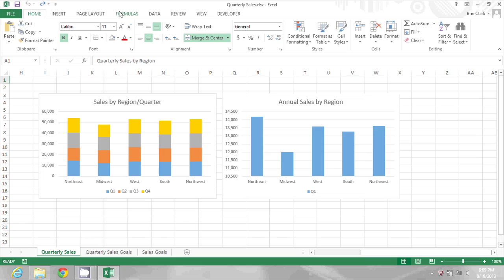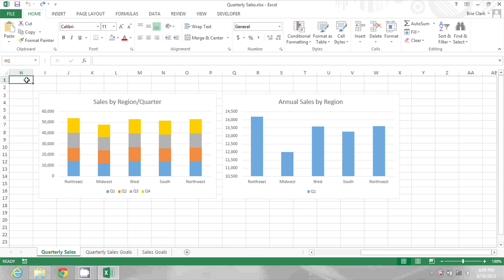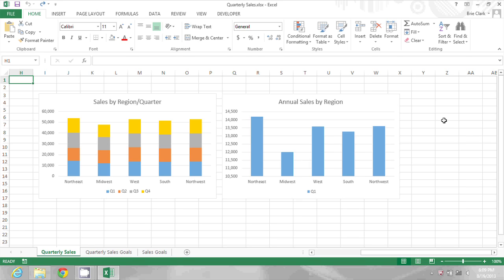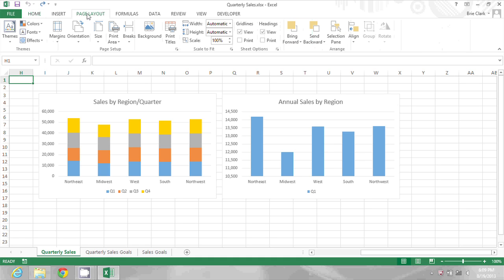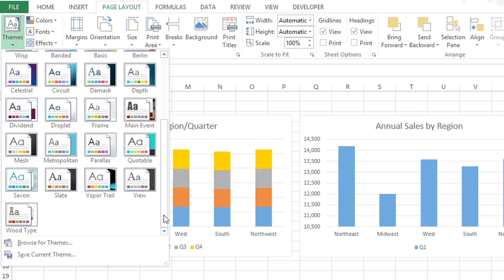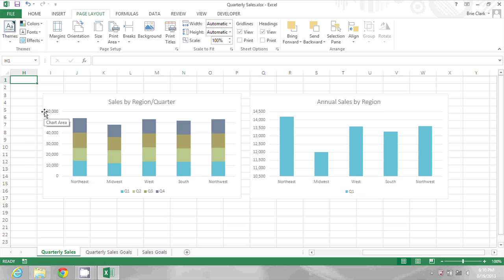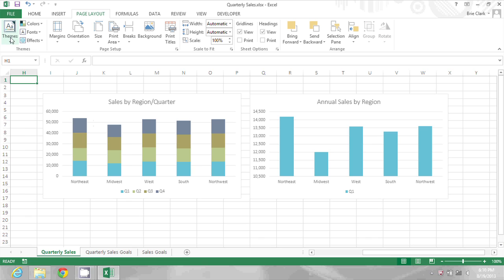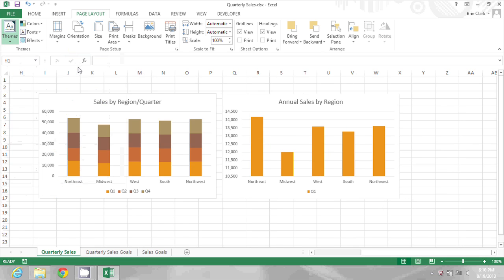How to Change a Theme in Excel to Technic : Microsoft Office Tips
Changing a theme in Excel to technic is something that you can do by using the "Page Layout" button on the ribbon toolbar. Change a theme in Excel to technic with help from a longtime software expert and professional in this free video clip.